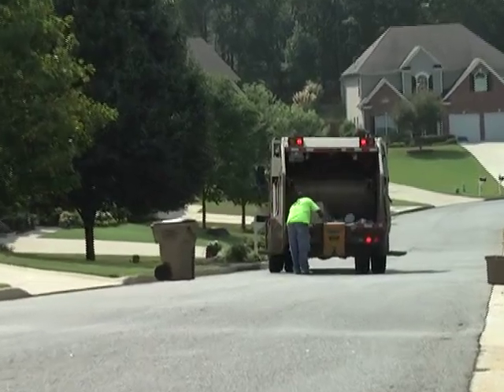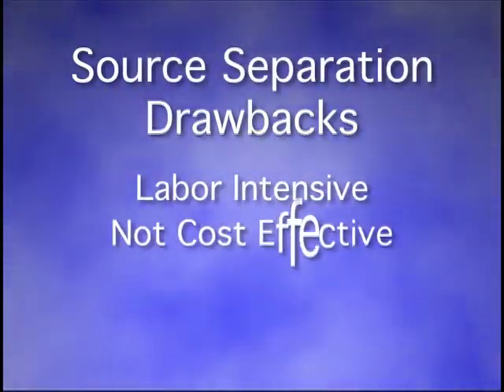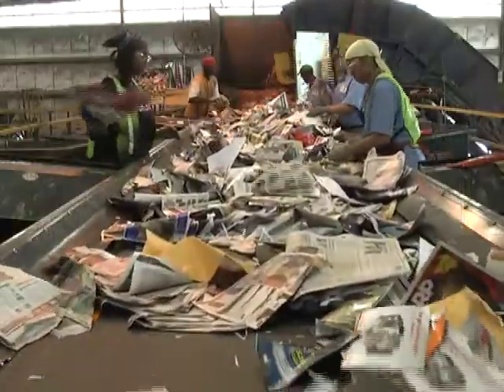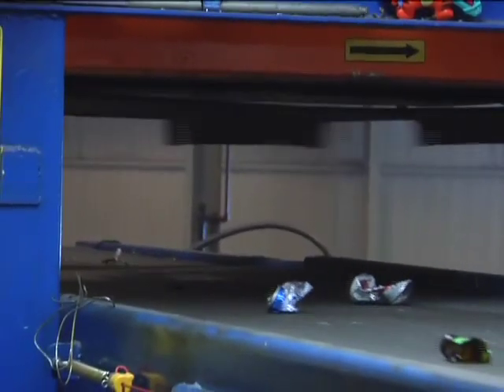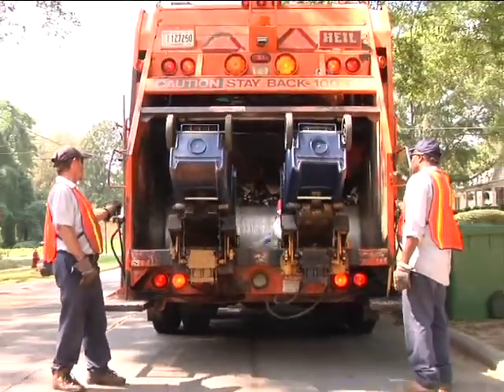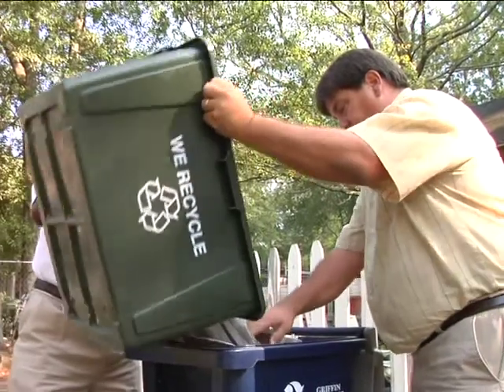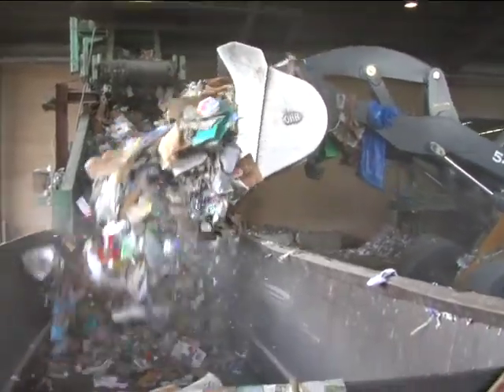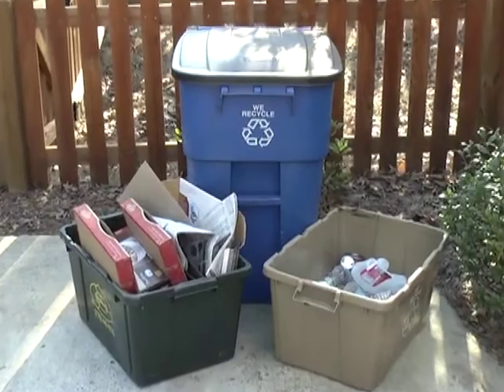GEORGIA RECYCLING - COLLECTION OPTIONS (3 of 10)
Single Stream Recycling in Georgia.  Chapter 3 of 10.  Recycling collection options in the state of Georgia.